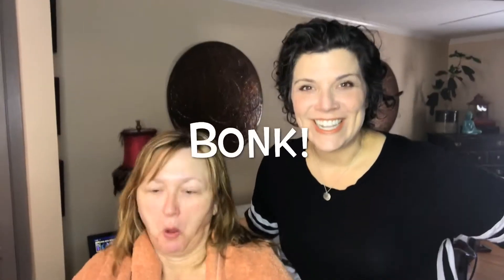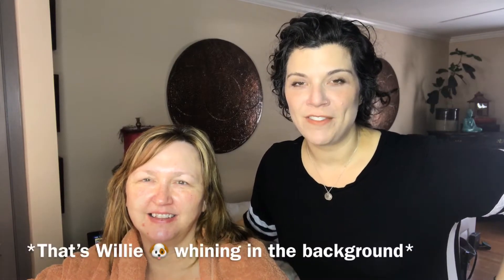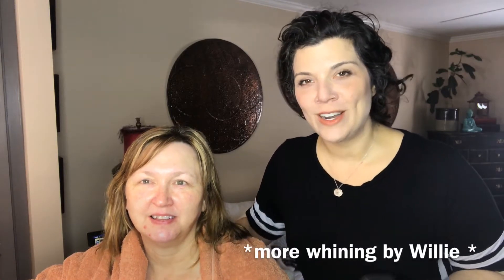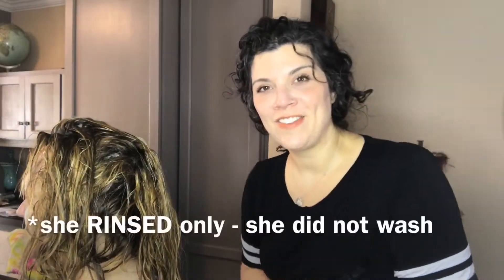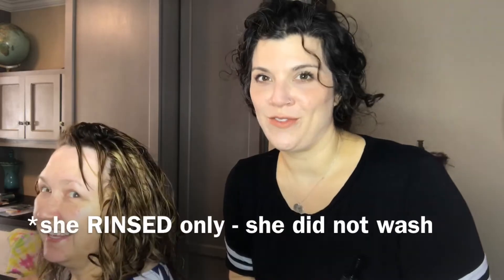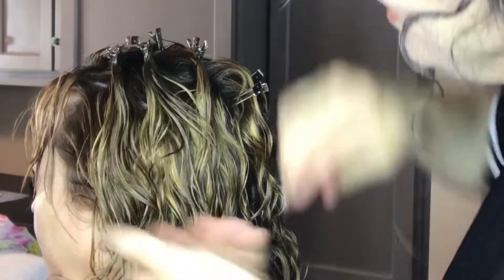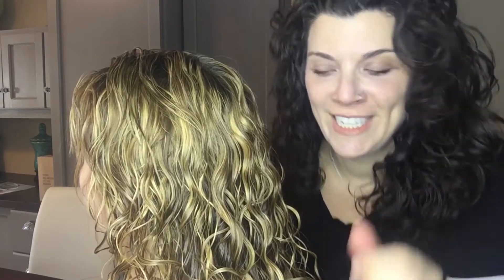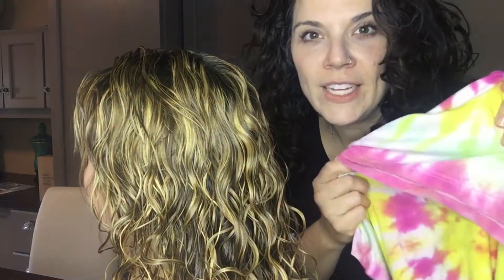Straight to Wavy in 1 Wash | CGM Takeover | Wavy Wash Day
In this video, I help my friend Stephanie embrace her newly found wavy hair. A straight-haired girl until later in life, she was at a loss for what to do to enhance her natural waves. During a recent visit, we did the full curly girl treatment, including a deep condition. The results in just wash day were so fun to see on someone else!